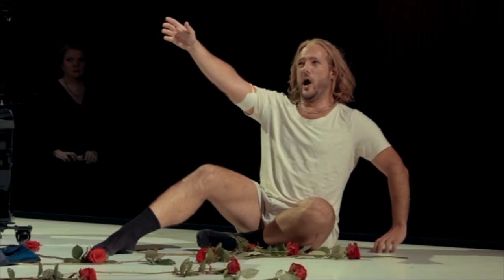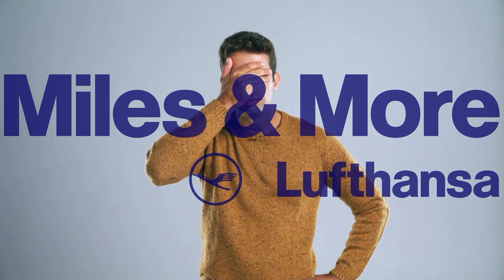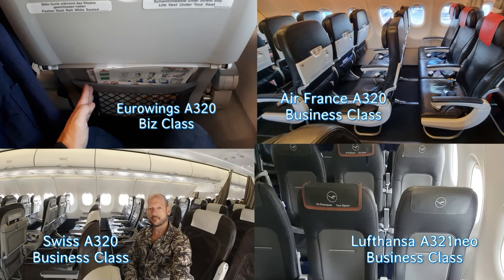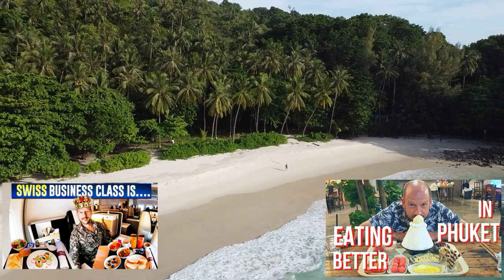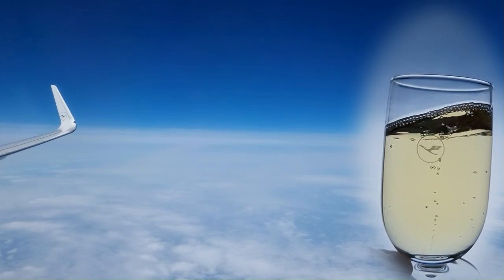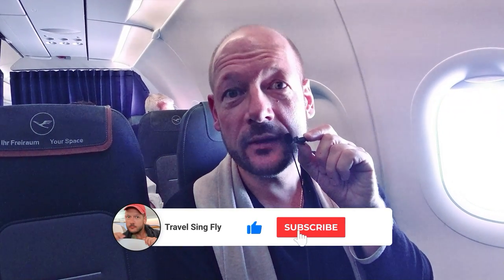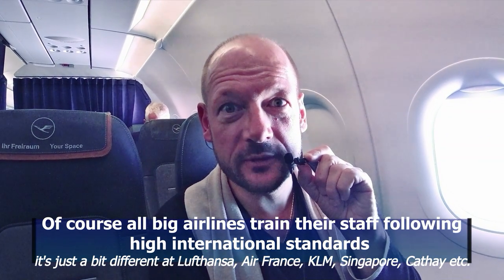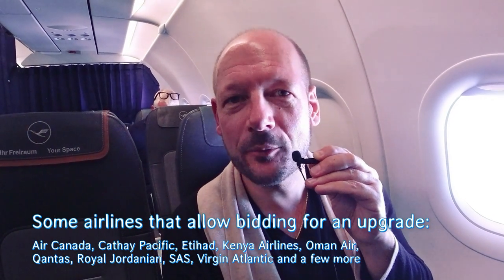Business Class On The New Lufthansa A321neo And How To Get The Most Out Of "lufthansa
HOW TO USE MILES WITH "MILES AND MORE" WISELY, Lufthansa's European Business Class on the brandnew Airbus A321neo, bidding for an upgrade at Lufthansa. All details explained and shown with humor and lots of insight.

I needed to take this report off just after its release 2 days ago, because I figured there was a tiny detail missing. Now I'm bringing it back complete for you to enjoy and profit from!

Lots of topics to talk about on a 150-minute flight from Porto to Munich in Lufthansa European Business Class on their Airbus A321neo. How is the Lufthansa business-class service on European flights? What don't you get? How can I spend miles with Miles and More. What is a good miles redemption at Miles and More and what mistakes should I avoid? We'll find out in the report.

💬 Comments welcome! TSF is a positive travel community - constructive criticism, feedback, enthusiasm, experiences are welcome and encouraged.

🔔 And activate the bell🔔

🎁 From time to time there are also some lucky draws.
You benefit from a whole lot of valuable information in the reports.
🛫 For my subscribers: I am at your side with advice and action!

TRAVEL SING FLY:
Entertaining flight reviews and destination reports with 100% full content!
HONEST - INDEPENDENT - FAIR
Airline reports: low-cost airlines, economy class, business class, first class
Travel destinations worldwide
Hotel reports
Travel Hacks: Travel in style without breaking the bank
Use points and miles programs the right way

Thank you for being part of it!

⏱ Video Chapters:
00:00 Lufthansa A321neo Business Class
01:08 Advantage: luggage and fast track
01:24 Business Class - Expectation and Reality | Take off postage
02:37 Why Business Class in Europe?
04:25 Miles and More - use miles correctly
06:05 Atmosphere at boarding
06:50 Lufthansa Business Class catering
10:02 Highlight: Lufthansa crew
11:24 Entertainment and toilet check
12:03 Seat tour Lufthansa Business Class A321neo
12:16 Flying above Paris
12:38 Bidding for an upgrade at Lufthansa
13:54 Booking redemption ticket at Miles and More the right way
16:37 Conclusion: Lufthansa Business Class in the Airbus A321neo
19:25 Landing in Munich